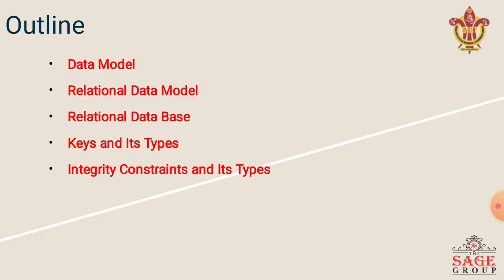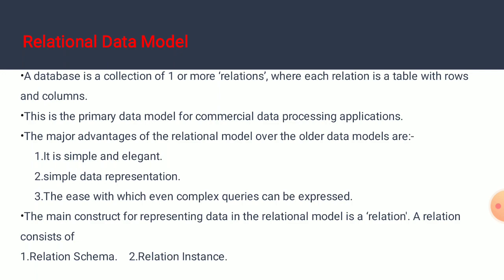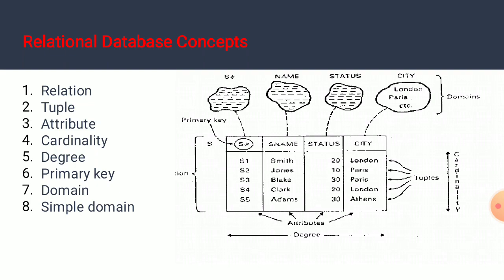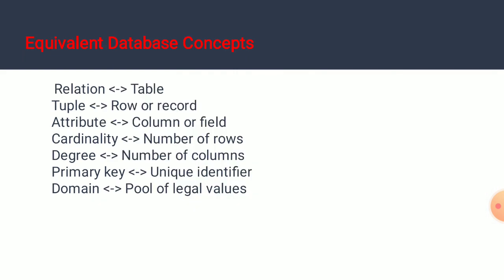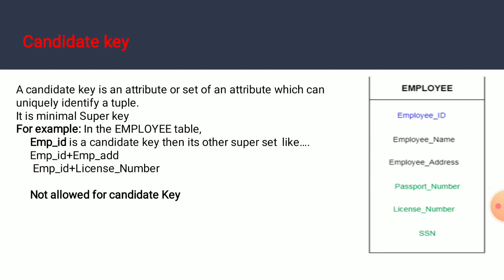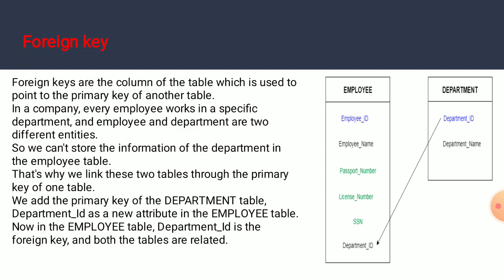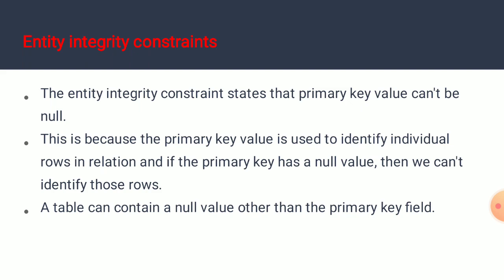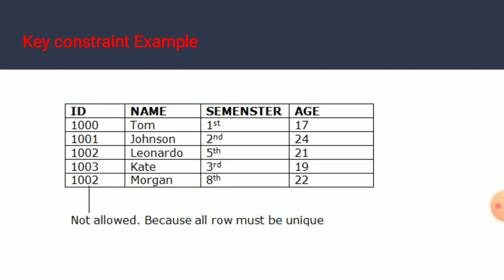Relational Data model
Relational Model was proposed by E.F. Codd to model data in the form of relations or tables. After designing the conceptual model of Database using ER diagram, we need to convert the conceptual model in the relational model which can be implemented using any RDBMS languages like Oracle SQL, MySQL etc. So we will see what Relational Model is.